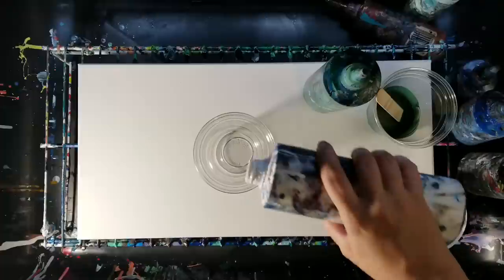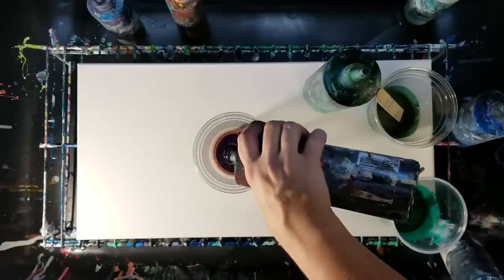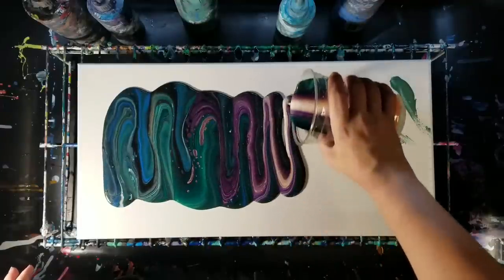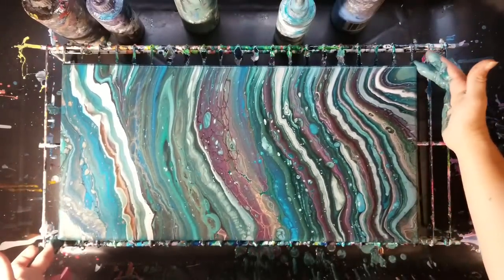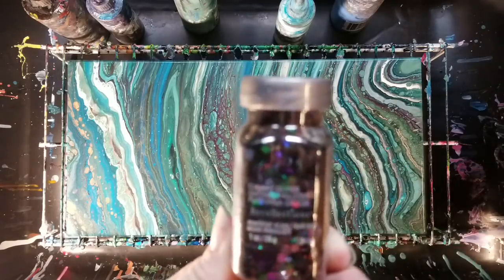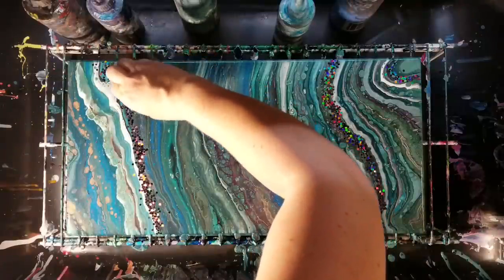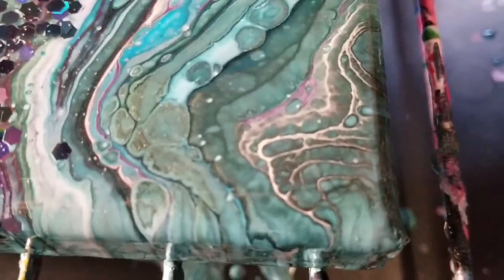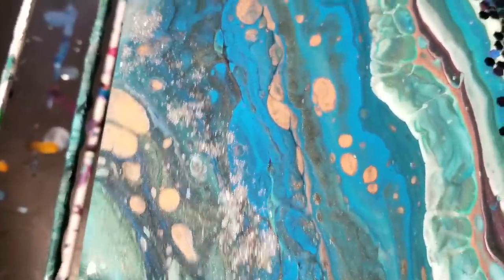Acrylic Pour With Glitter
I thought I would try something a bit different and do an acrylic pour with glitter. Hope you guys like it!

Materials used:

Blickrick Acrylics
Decoart Metallics
Liquitex Basics
Floetrol
Water
Recollections Chunky Glitter
Fine silver glitter (don't know what brand)
NO SILICONE

Mix ratio: 5 parts floetrol, 3 parts paint, 2 parts water